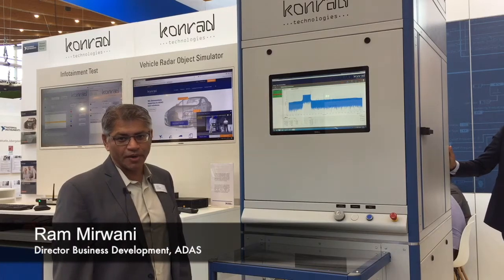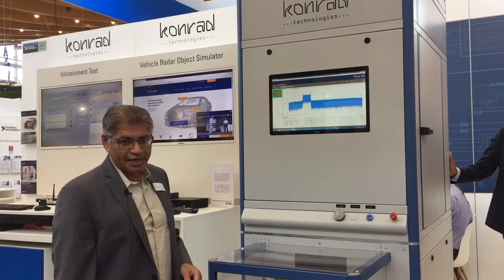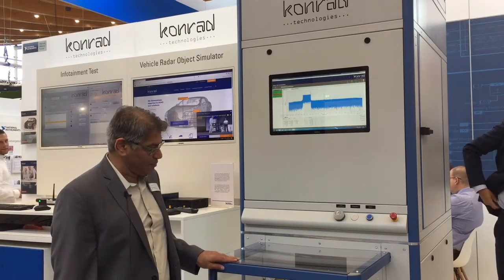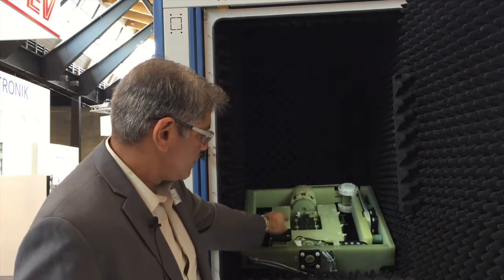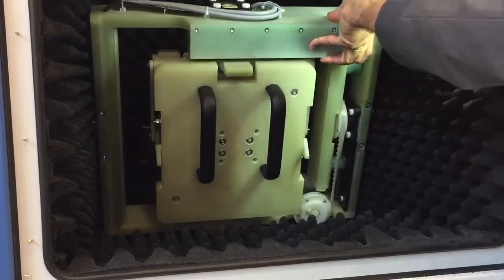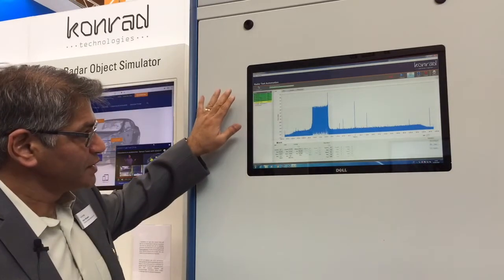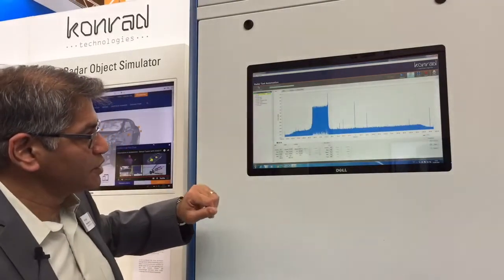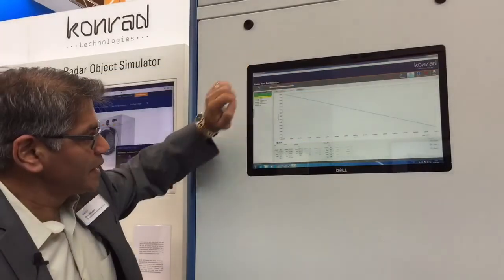Radar Production Test System | Konrad Technologies Automotive Testing Expo 2018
Using National Instruments mmWave products, Konrad Technologies developed a system specifically to address the challenges of testing automotive radar systems to advance methods for sensor production and validation test.